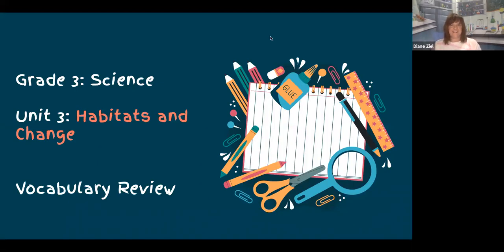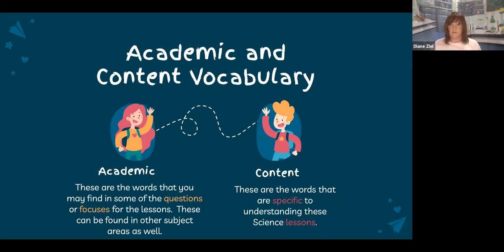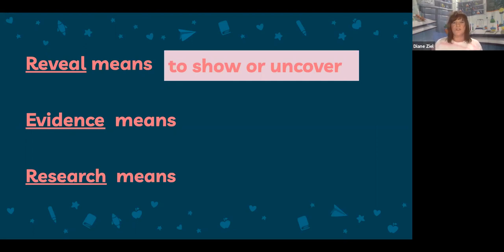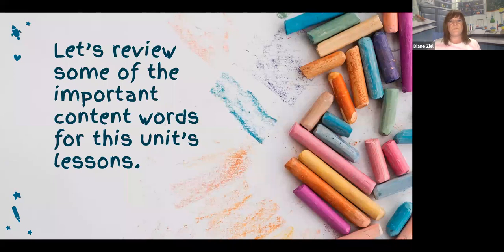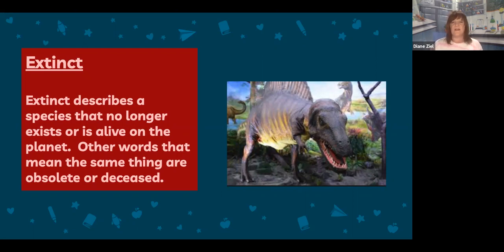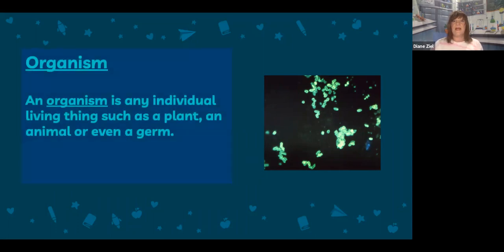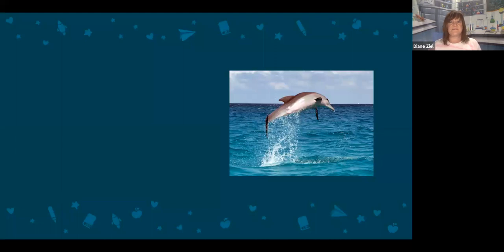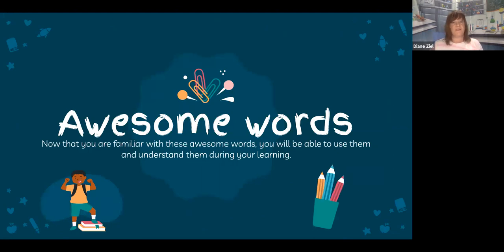3.9_Science_Grade3_Unit3_HabitatandChange_Day43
What are key ideas about habitats and change?  Unit 3 Vocabulary Review